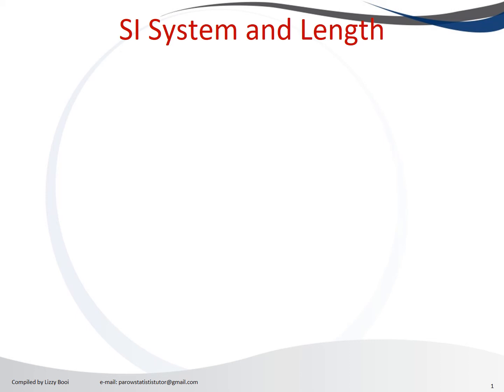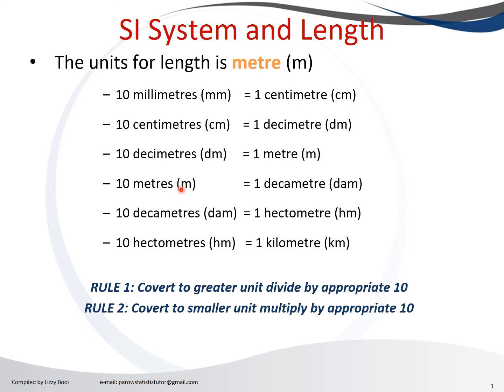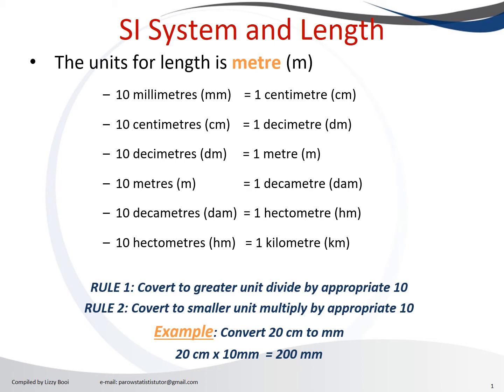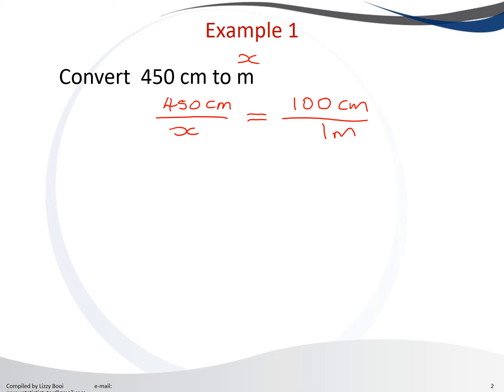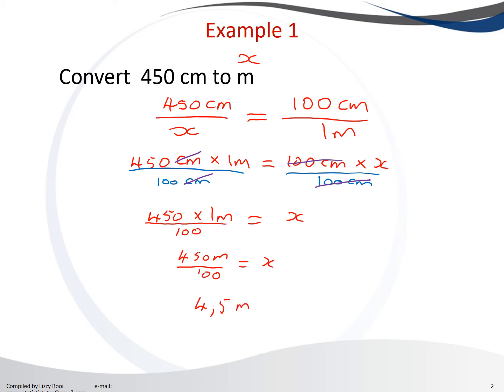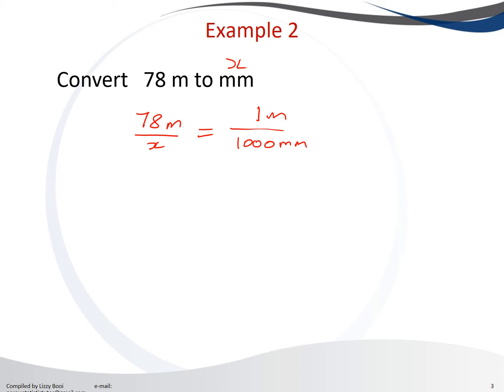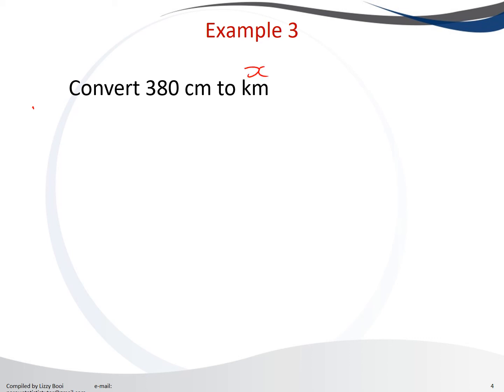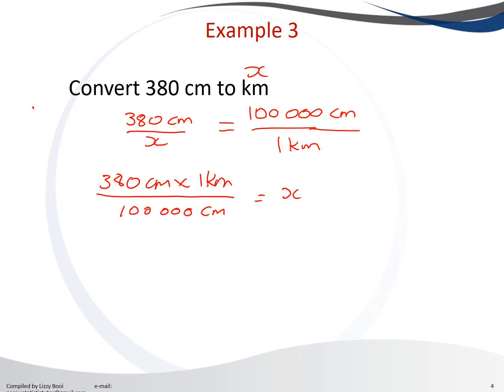SI System and Length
This video will give a brief introduction on how to convert measurements units using the SI System.